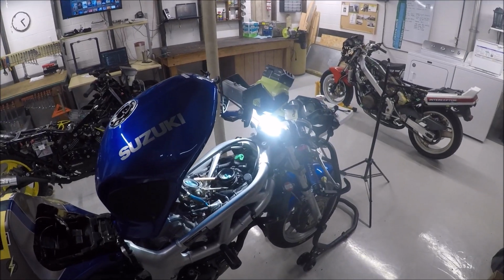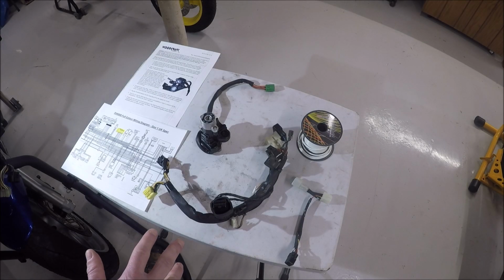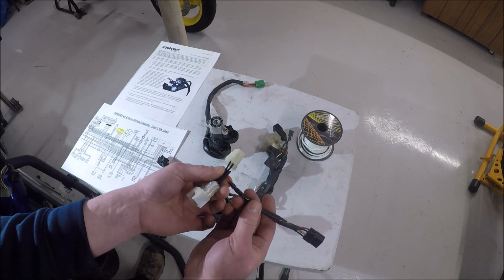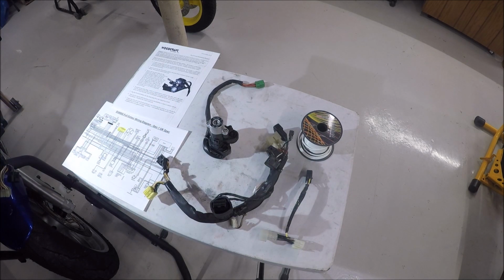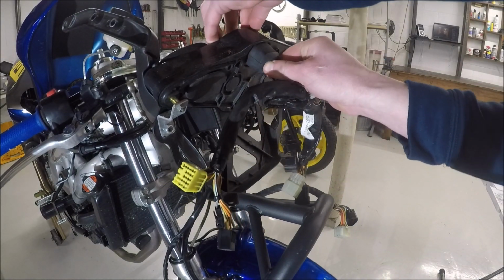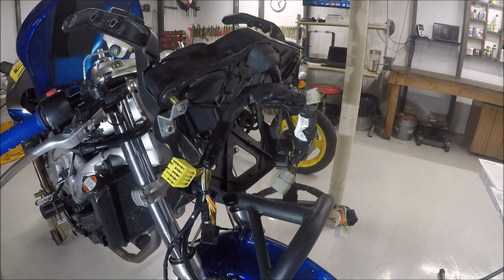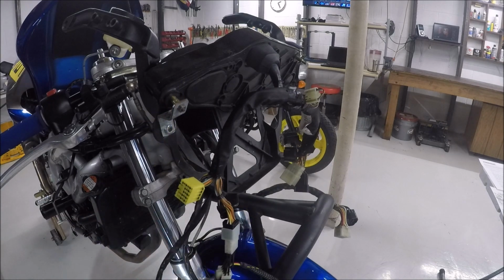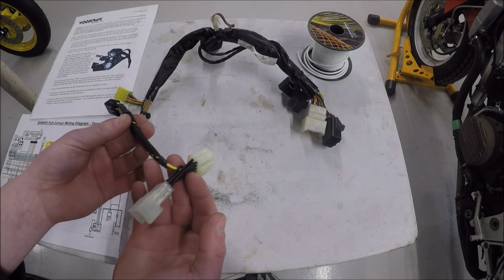Help Request: SV650 Woodcraft Keyless Ignition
Before I start cutting stuff apart, I wanted to ask if there's something super obvious I'm missing.
*EDIT - In post #11 here on svrider I documented what I did to resolve this issue